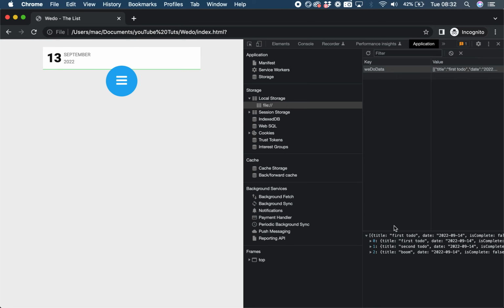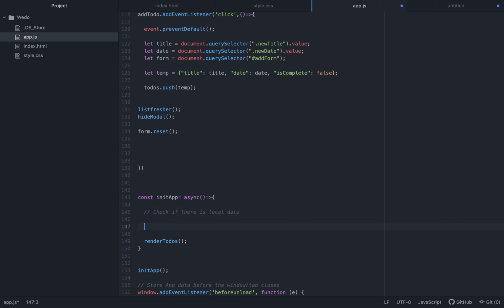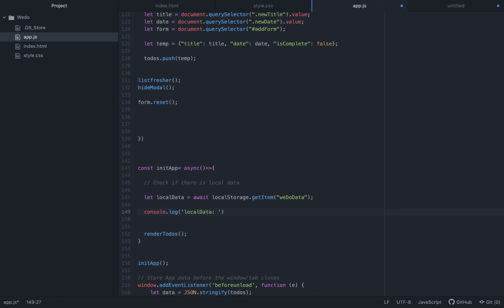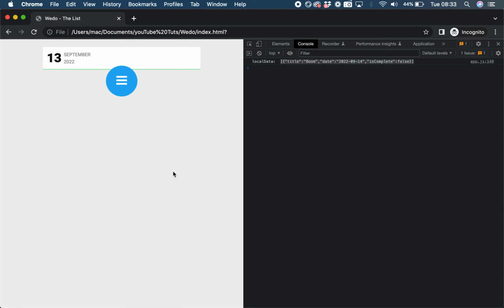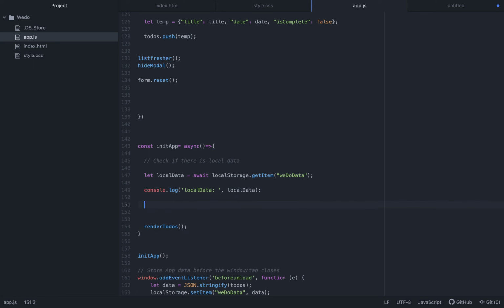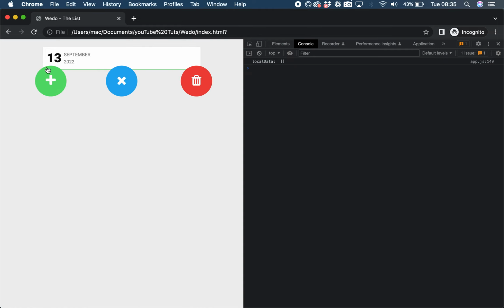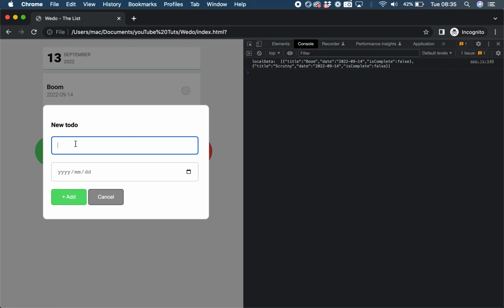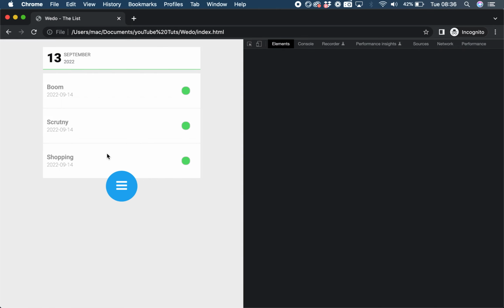15 Get data from localstorage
We will receive the saved data from localstrorage when the app initiates.